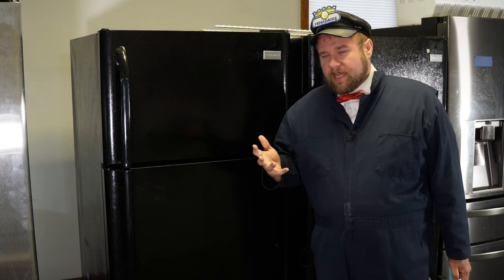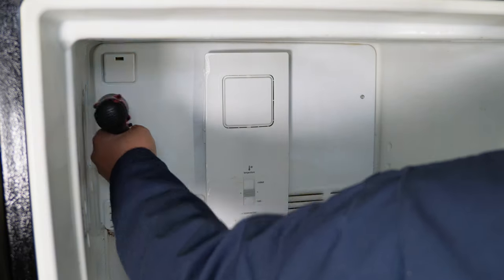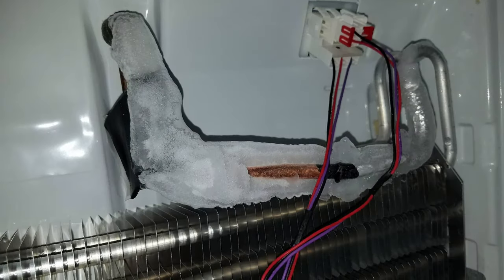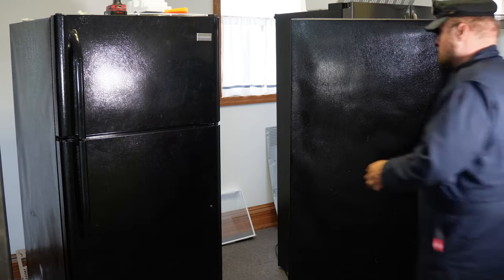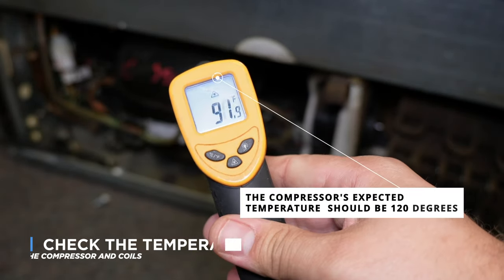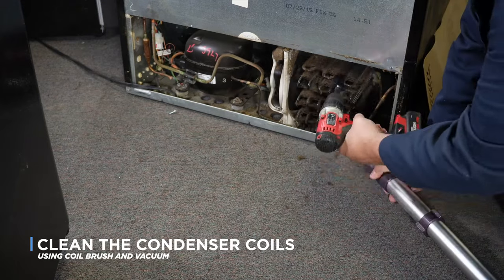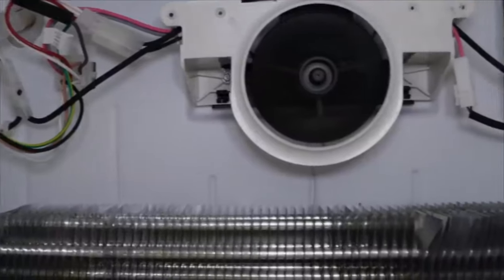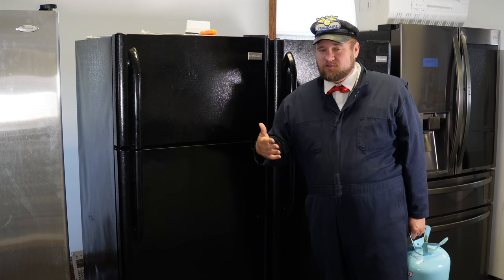Does Your Refrigerator REALLY Need Freon? How to Find Out If You Need Refrigerant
The most common comment I get at my shop is that their refrigerator just "needs a little freon" but far more often than not, it doesn't really need that. But how would you, as a home owner or tech determine this? Lets look at a few things to determine if you do in fact, just need a 'lil freon.